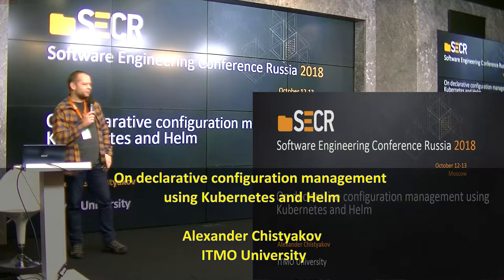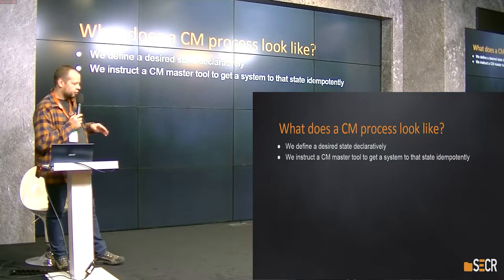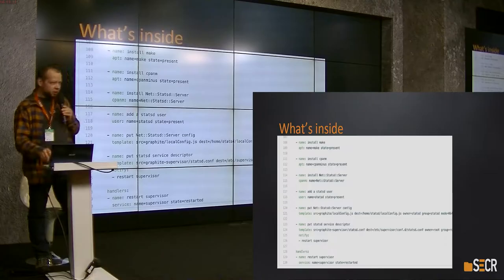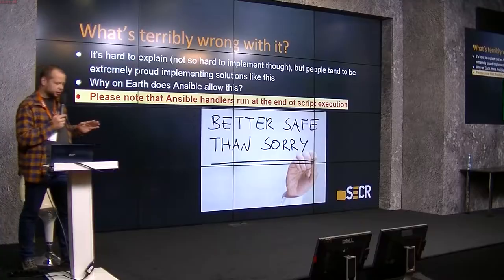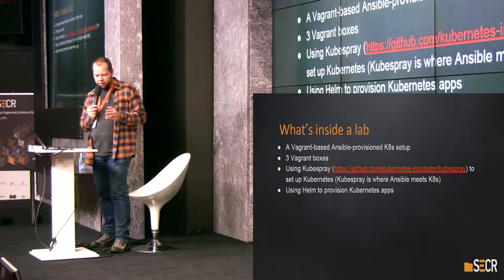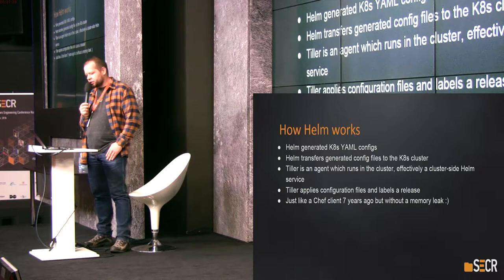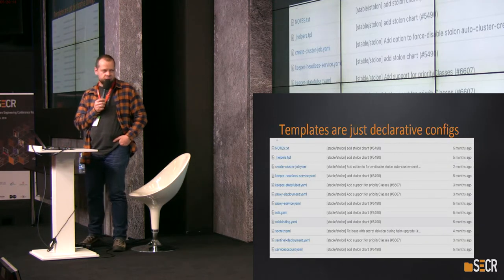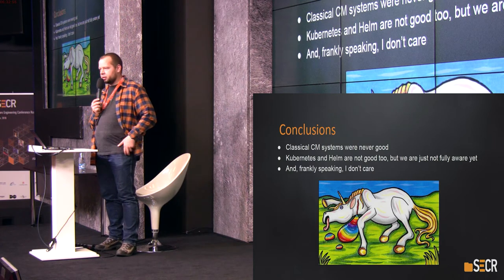On declarative configuration management using Kubernetes and Helm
On declarative configuration management using Kubernetes and Helm (Alexander Chistyakov, SECR-2018)
* Александр Чистяков

Configuration management tools strived to provide a declarative way to describe the desired state.

This was achieved to some extent using Puppet manifests and Salt states, but they never worked good enough due to the imperative nature of systems to be configured.

Kubernetes and Helm provide a modern way to describe configurations declaratively.